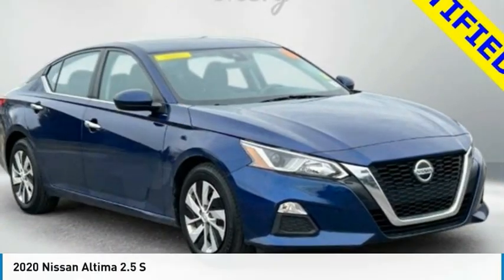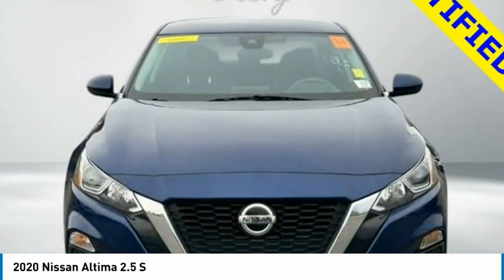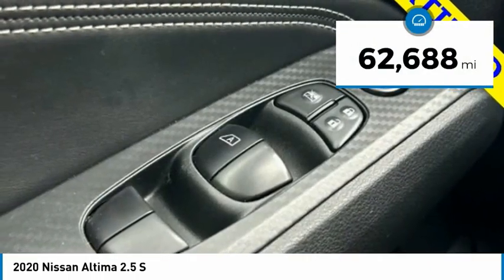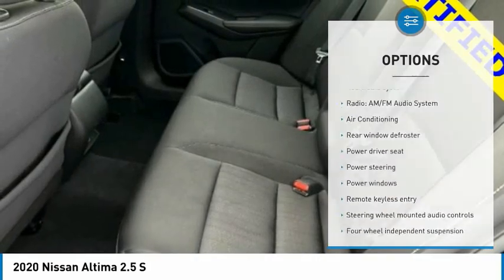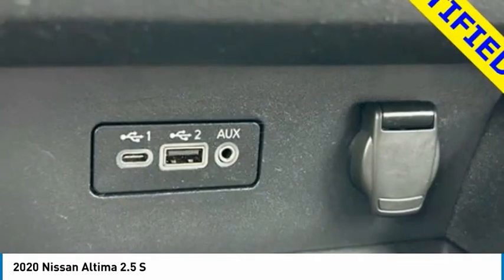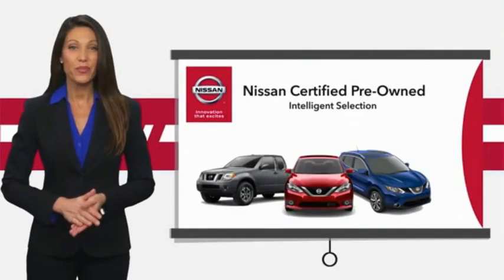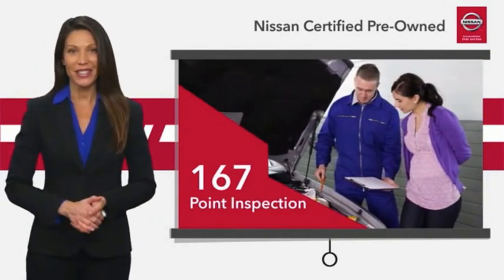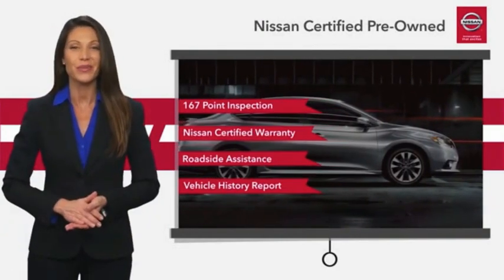2020 Nissan Altima 2.5 S Deep Blue Pearl in Chattanooga CP9724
2020 Nissan Altima 2.5 S

310 E. 20th Street

Recent Arrival! CARFAX One-Owner. Clean CARFAX.brbrDon't miss out on this 2020 Nissan Altima 2.5 S today!